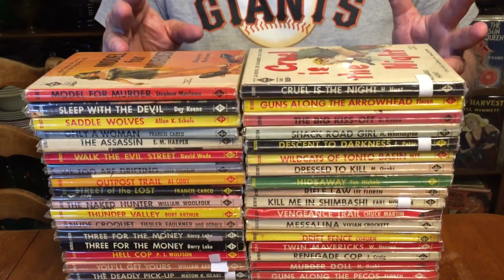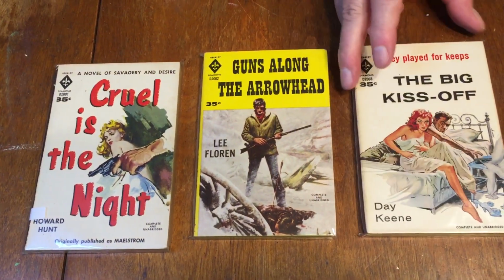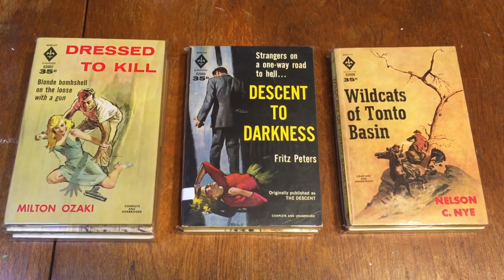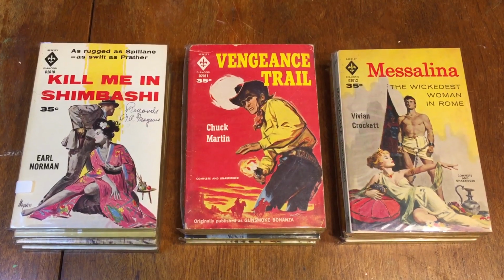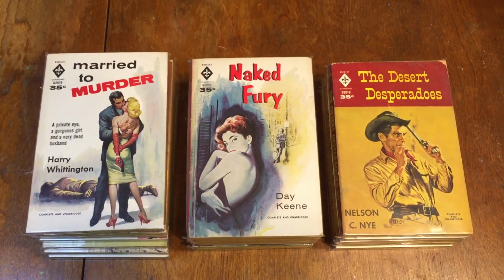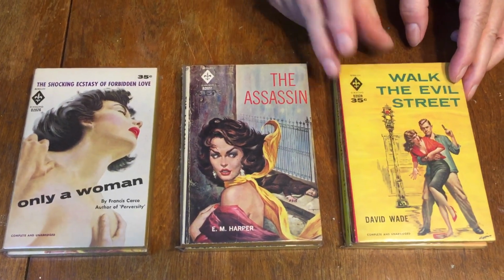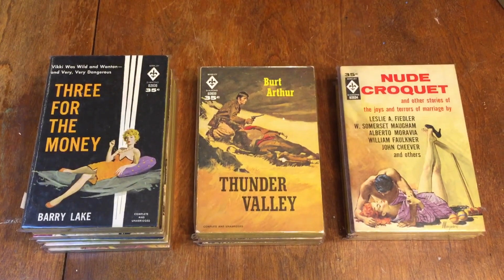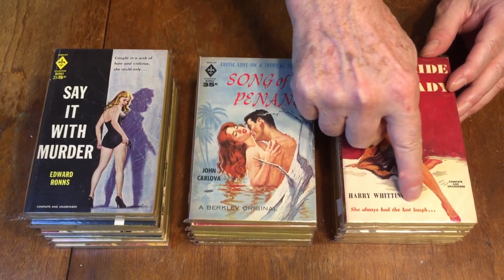We’re Talking Diamonds, eh, “Berkley Diamonds” That Is! Episode #250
Gary Lovisi And Paperback Parade shares an interesting short series of just 43 books called Berkley Diamonds published between 1959 and 1960. A great Hardboiled series mainly of crime and westerns.